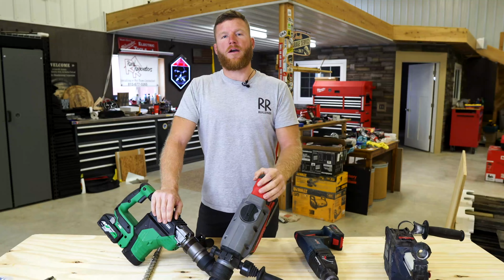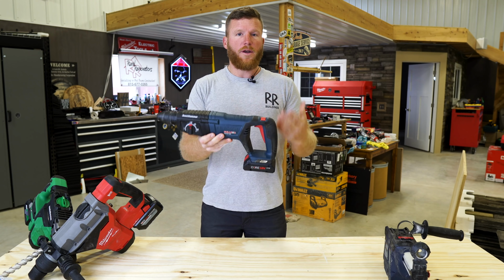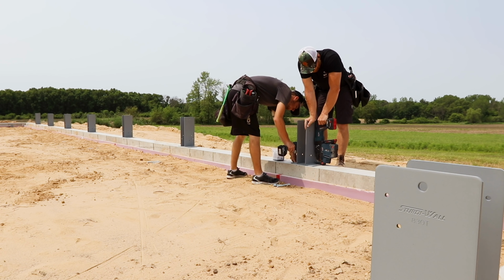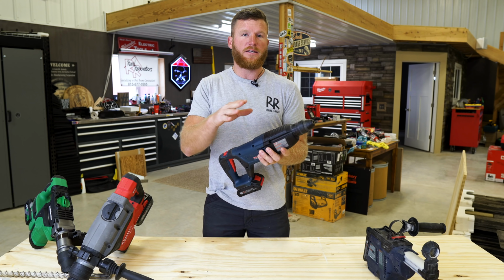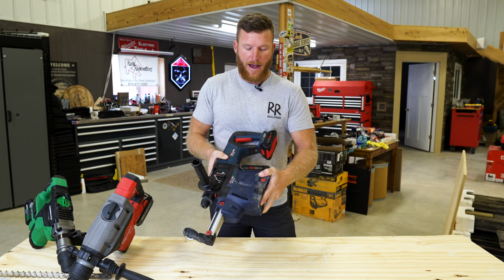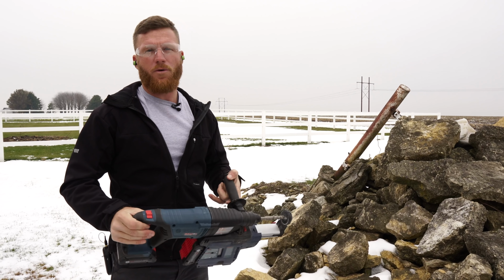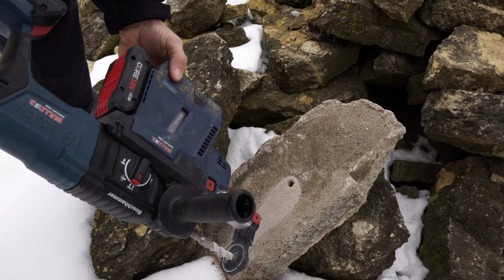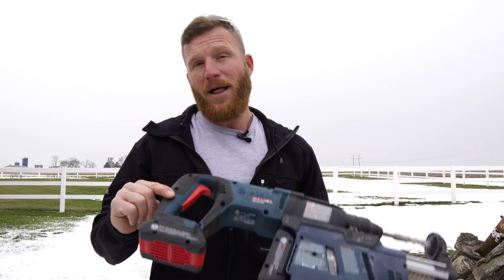Cordless Bosch Bulldog SDS Plus 1" Rotary Hammer Review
The crew and I have been using the Cordless Bosch Bulldog Rotary hammer for about 9 months and I figured that was enough time to tell you my thoughts.  I love this little SDS Plus Bulldog.  Having the cordless freedom and time tested Bulldog design makes it a winning combination.  Add the HEPA dust extractor and I seriously think if you are currently rocking a corded Bulldog, the upgrade would be totally worth it.  I get better performance out of the cordless than I do my original corded SDS Plus Bulldog.

Bosch Bulldog Kit with 8.0 Batteries and HEPA Extractor